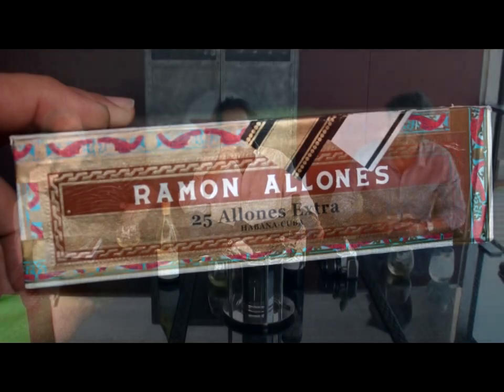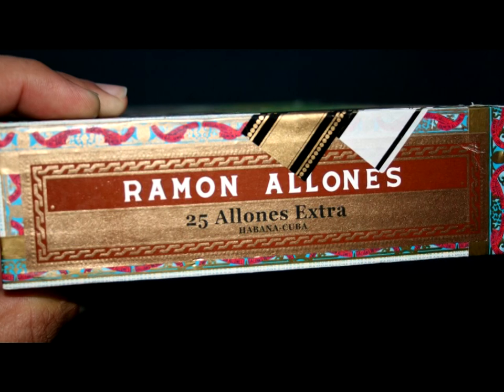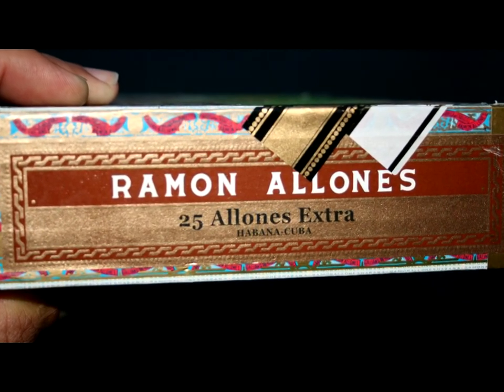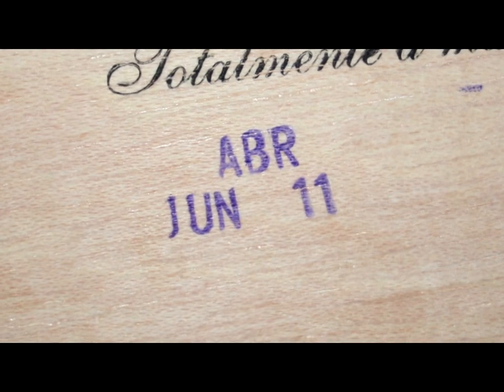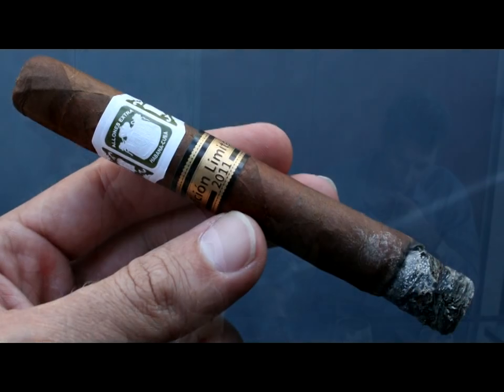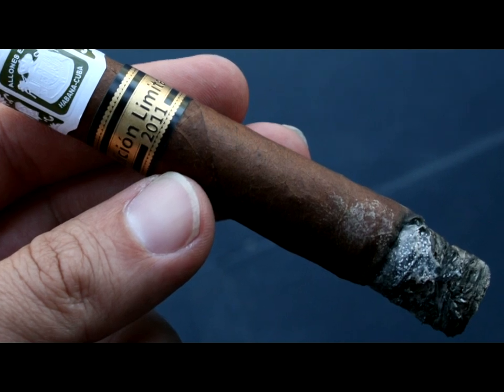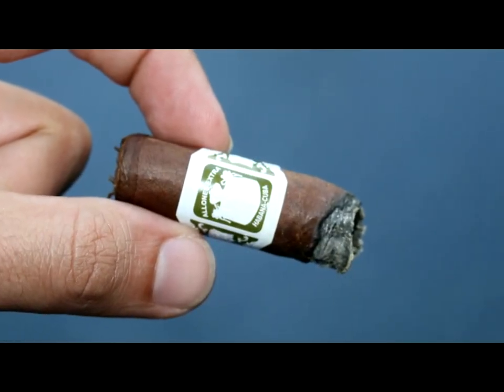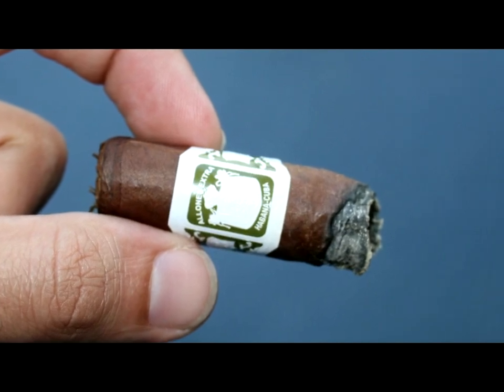Cuban Cigar Review - Ramon Allones Extra LE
and what a cigar to start with.  How good is this Ramon Allones Extra LE?